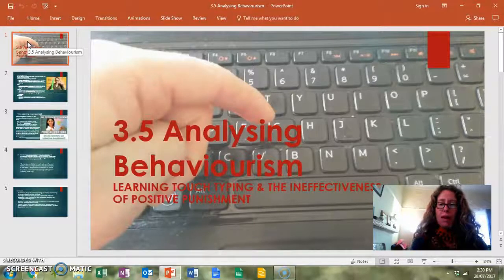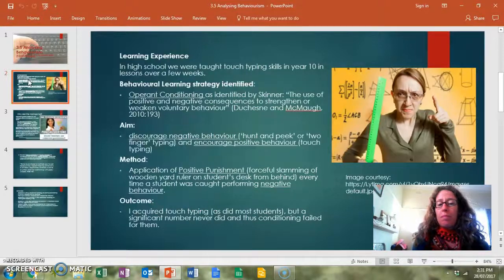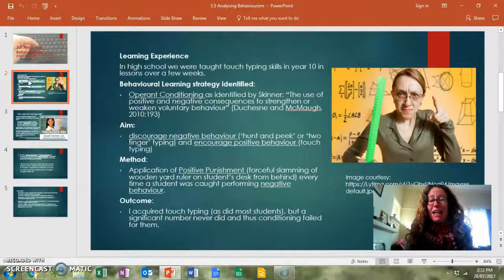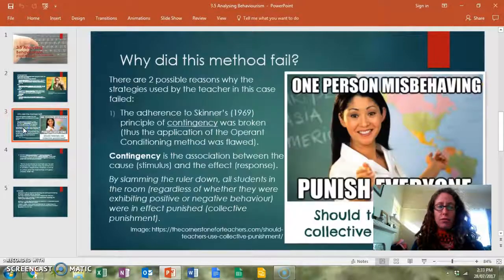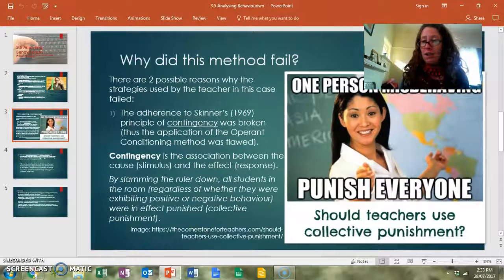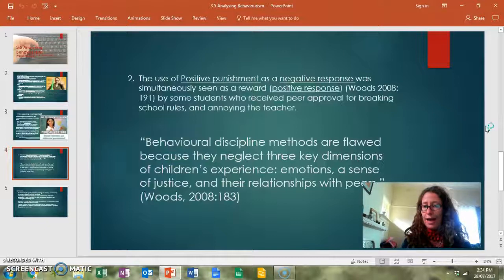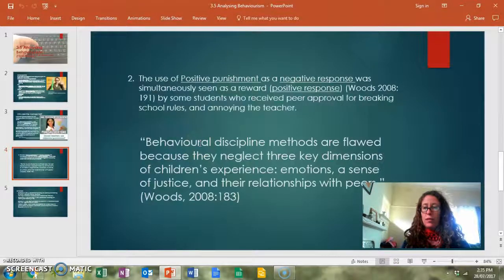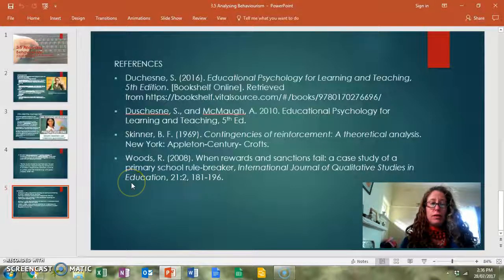Analysing Behaviourism (P Miller)